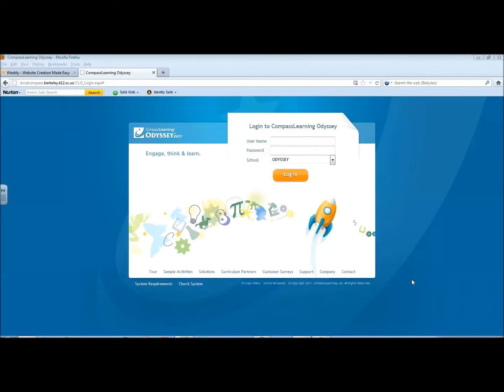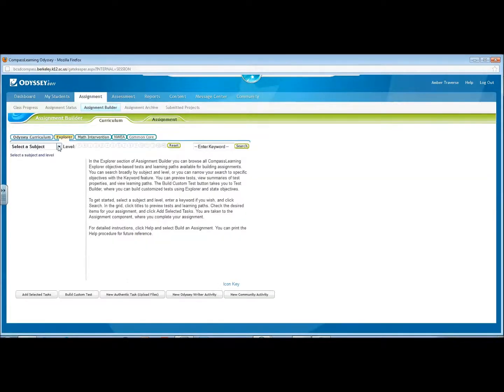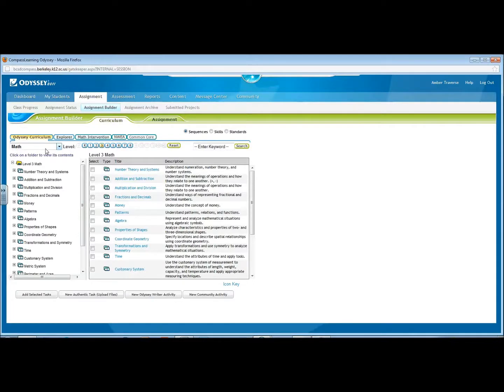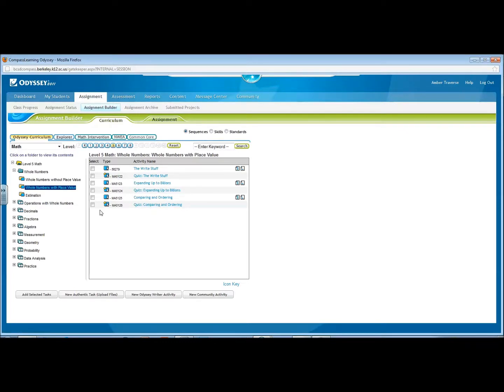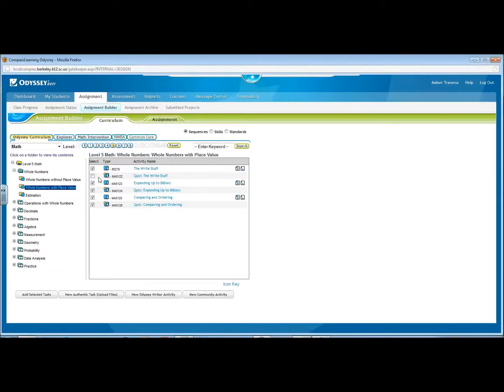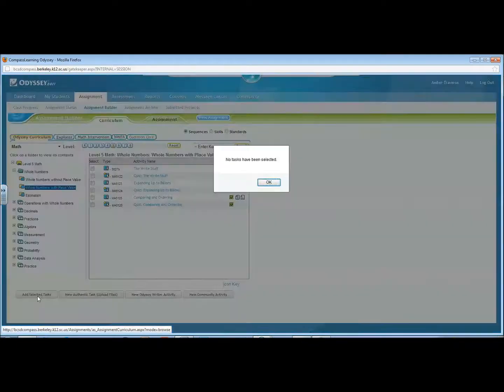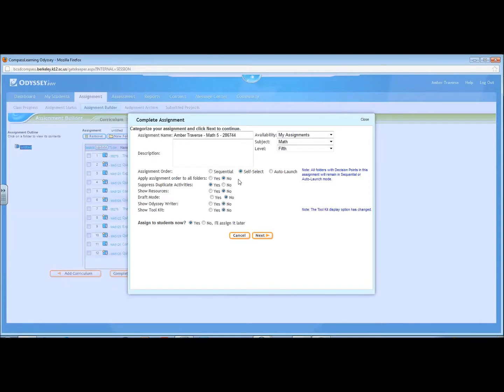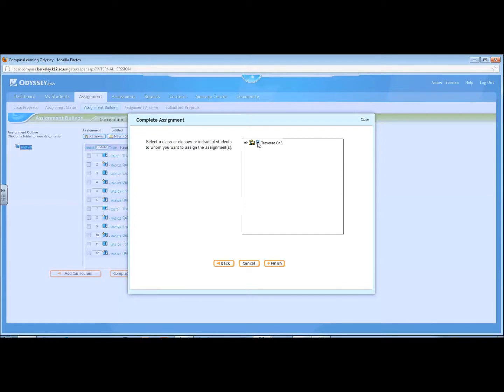compass learning assignment builder